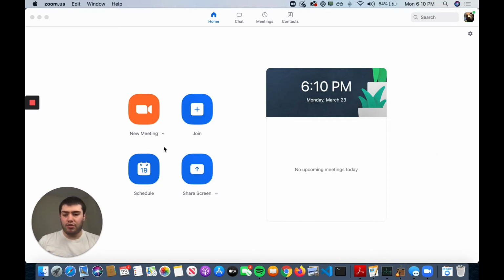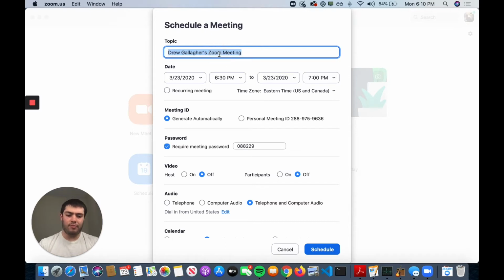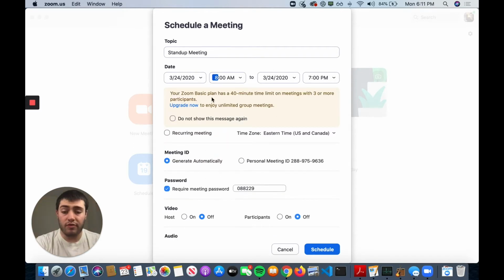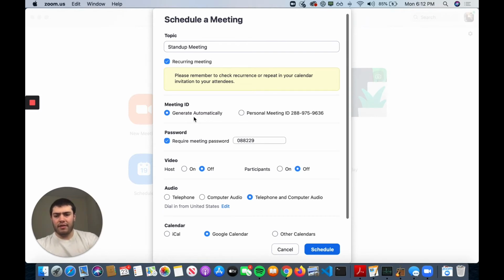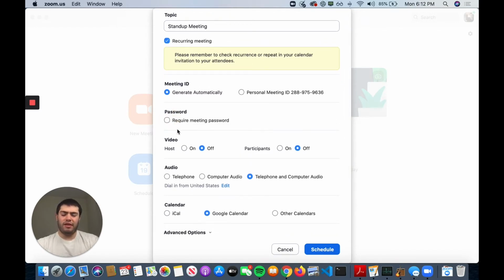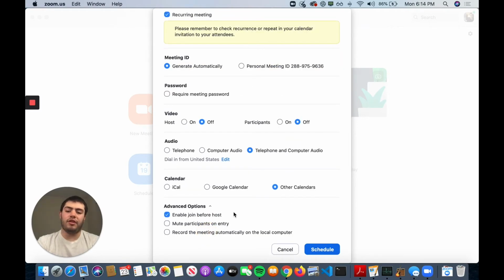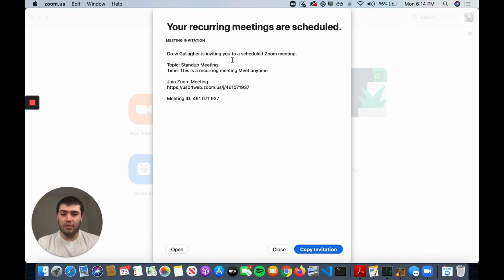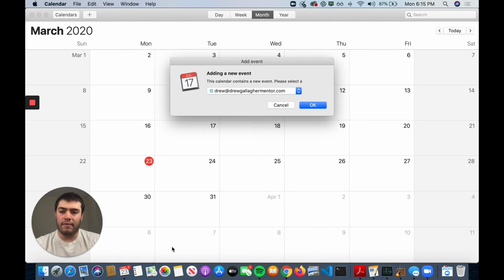Learn How to Schedule a Zoom Meeting and Set Up Meetings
Learn How to Schedule a Zoom Meeting

Scheduling a zoom meeting is super easy.

To schedule a zoom meeting, you open the app, click the schedule button, and fill out the form.

You can integrate calendar invites, set recurring meetings, set the times for single meetings, set a zoom meeting password, set audio and video preferences and much more!

Zoom is the best video conferencing app out there!